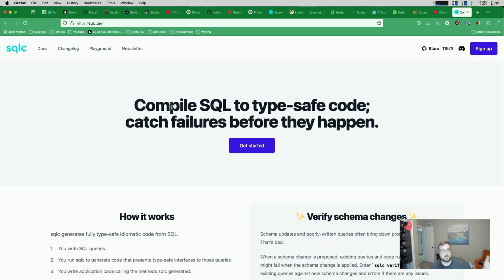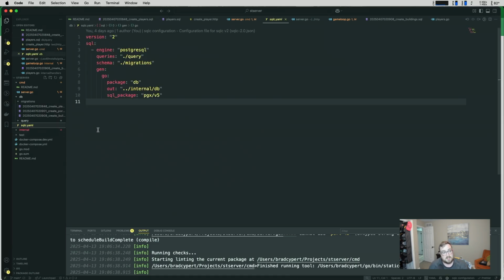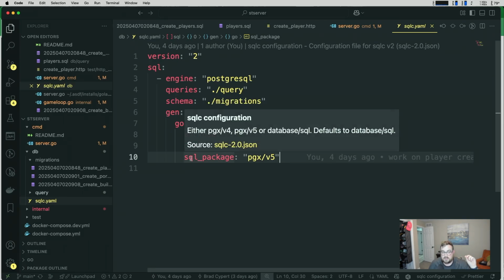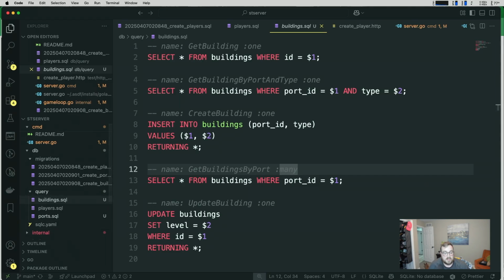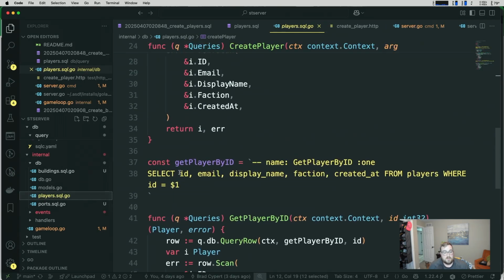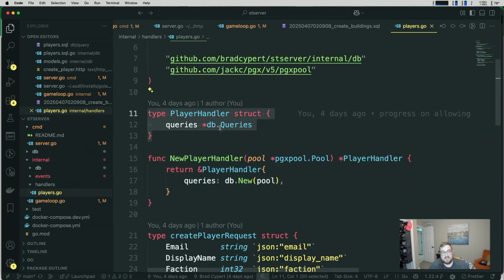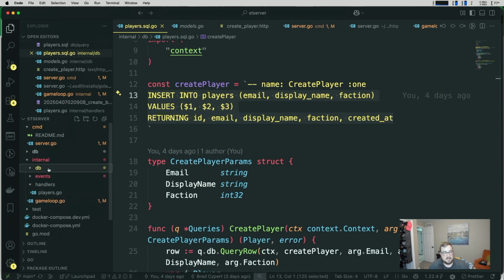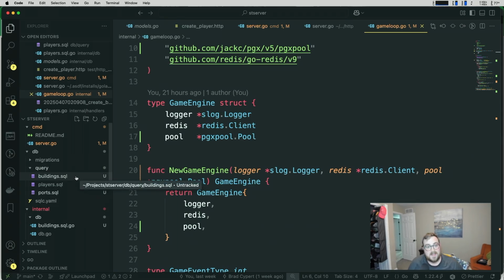Generate Typesafe Go from SQL queries using SQLC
One of the selling points for Go, in my opinion, is it's strong commitment to typesafety. Unfortunately, if you find yourself writing SQL in your Go application, you're likely compromising on that typesafety by working directly with SQL strings. Now, tools like ORMs can help with this, but they bring their own slew of problems with them and often create overhead for each query.

SQLC is a tool for compiling SQL to TypeSafe Go code. In this video, I'll show you what it is and how I use it alongside of Goose and PGX to make my DB communications typesafe in Go!